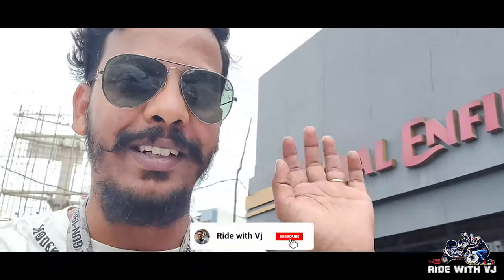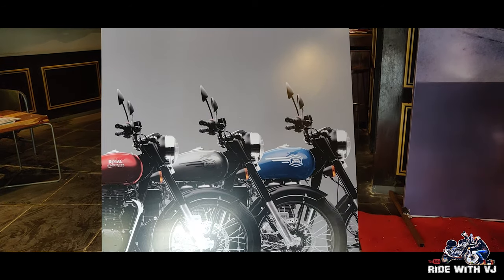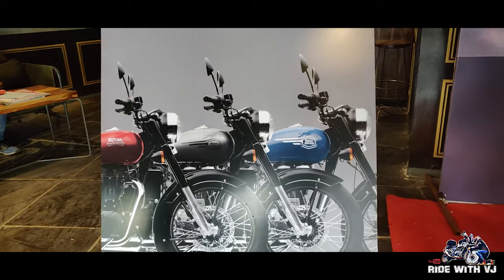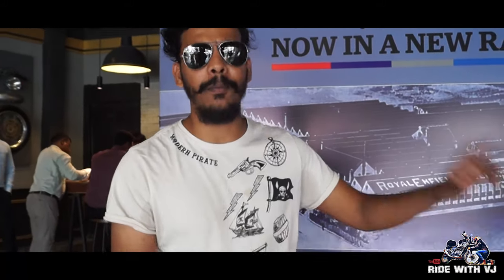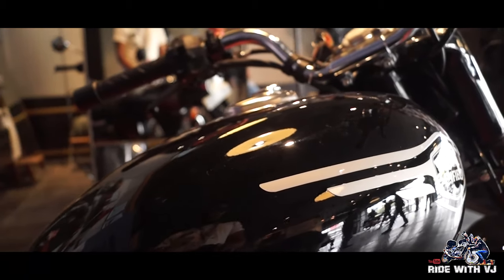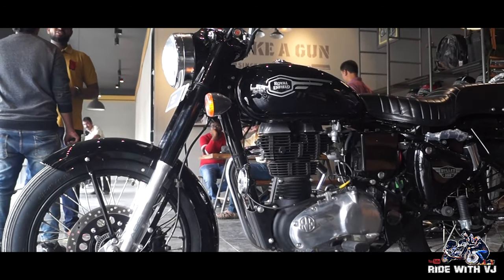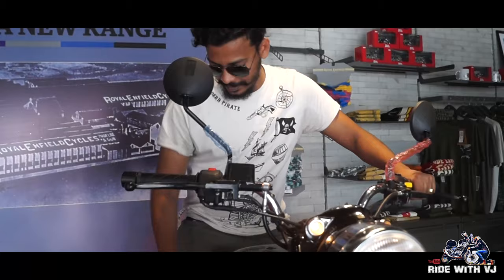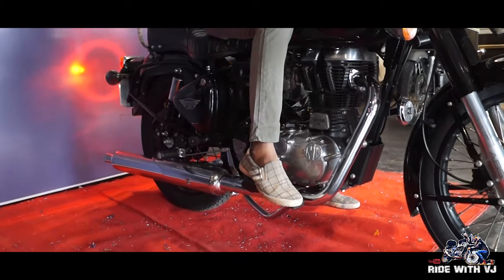Most affordable Royal Enfield launched at Rs 1.?? lakhs!||Royal Enfield Bullet X350 & Bullet ES X350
RoyalEnfield has launched new versions of the Bullet 350 KS (kick start) and the Bullet350ES (electric start) in India which are priced at Rs 1.12 lakhs and Rs 1.26 lakhs, respectively (both prices are ex-showroom). With that price tag, the new Bullet 350 KS is Rs 9000 cheaper than the existing model and, is the most affordable motorcycle in the RE’s line-up now

The new Bullet 350 models remain unchanged mechanically. It is powered by a 346cc, air-cooled, carbureted motor which produces 19.8bhp of power and 28Nm of torque. The engine comes mated to a five-speed gearbox. In terms of cycle parts, the motorcycle gets telescopic forks at the front and dual shock absorbers at the rear. Braking hardware consists of a disc at the front and drum brake at the rear along with single-channel ABS.

Dealership Address: Plot No 20 & 21, Gachibowli Cir, P Janardhan Reddy Nagar, Hyderabad, Telangana 500032